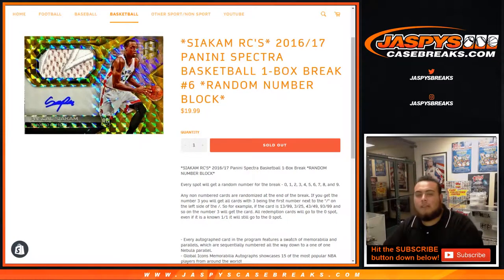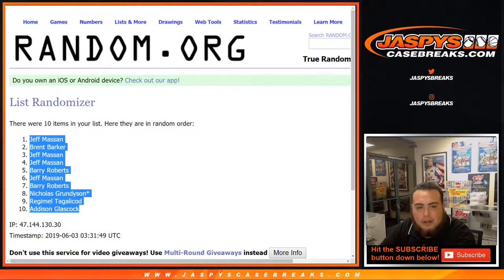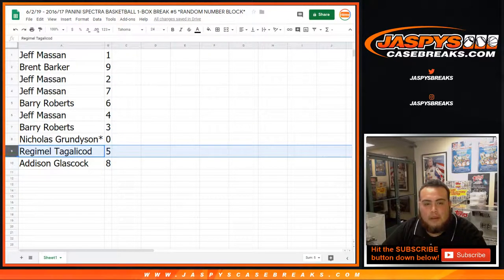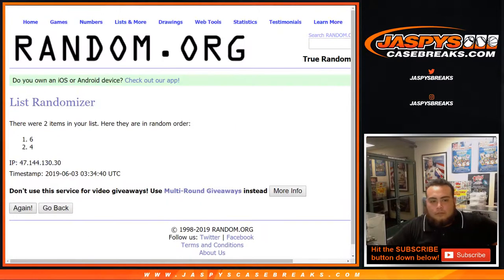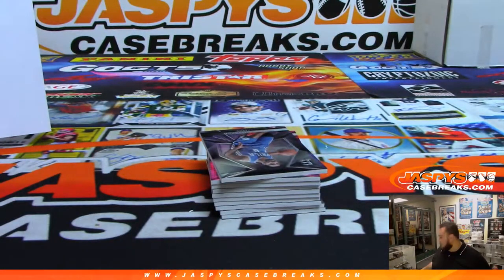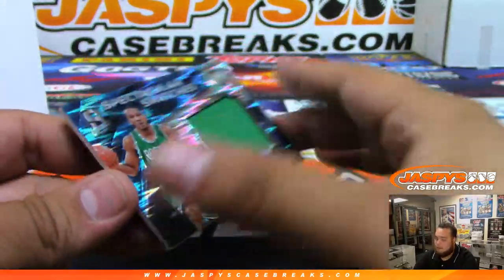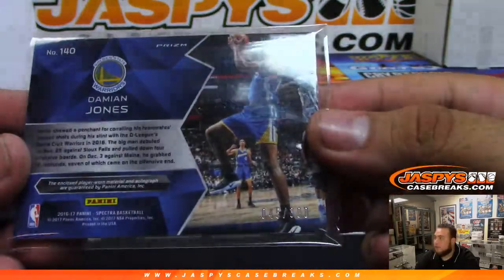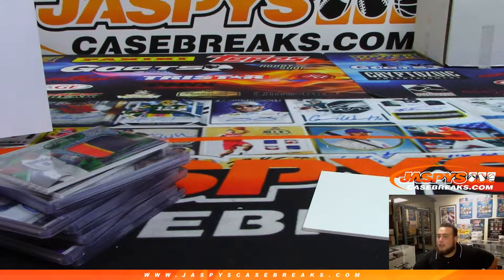6/2/19 - 2016/17 PANINI SPECTRA BASKETBALL 1-BOX BREAK #5 *RANDOM NUMBER BLOCK*